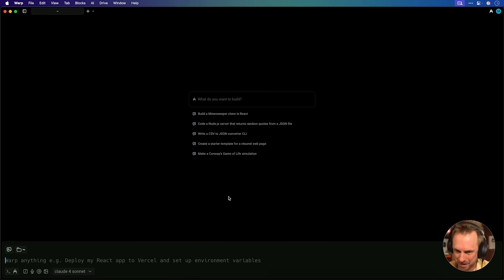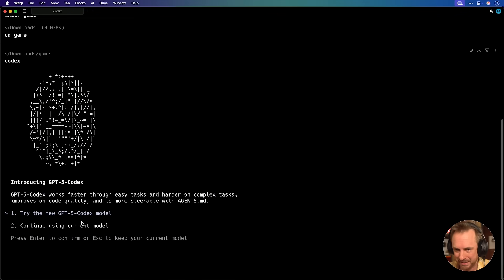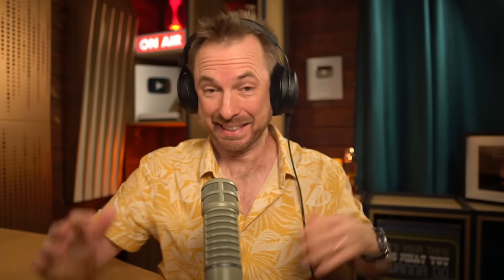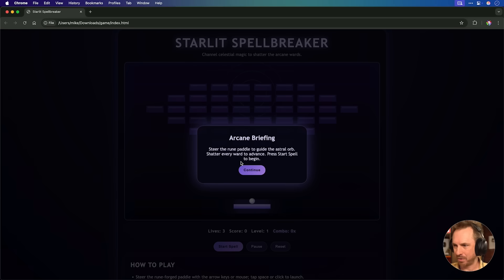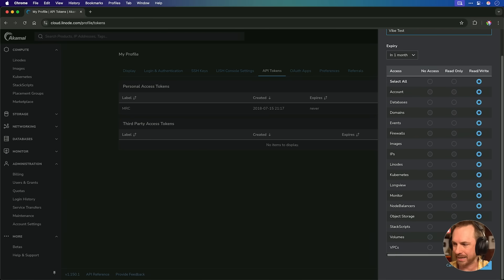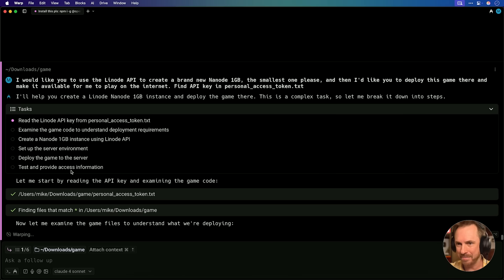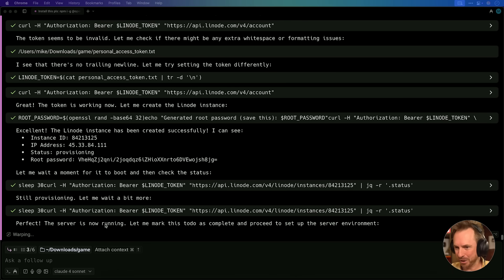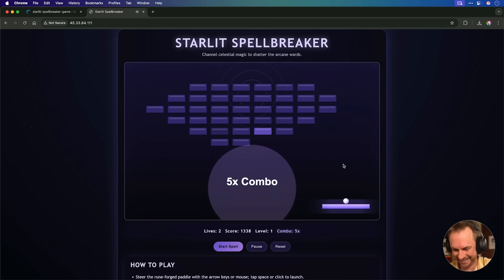OpenAI Codex: Watch AI Create & Deploy Code!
I wanted to see just how powerful the new AI coding tools are, so I put them to the ultimate test. Using just a single prompt, I had OpenAI's new GPT-5-Codex model build a complete, playable block breaker game from scratch, complete with custom graphics, audio, and game physics. But I didn't stop there. I then used Warp, an AI powered command line, to take that game and deploy it to a brand new cloud server on Linode, all using natural language. This entire process, from a simple idea to a live, playable game on the internet, happened with almost zero human intervention. It's an incredible look at the future of software development.

0:00 Intro
0:14 Introducing Warp: The AI Terminal
0:52 Setting Up OpenAI Codex
1:35 Prompting the AI to Build a Game
1:44 AI Writes the Code
3:06 The Game is Complete!
3:20 First Playthrough: It Has Music?!
4:11 The Next Challenge: Deployment
4:53 Prompting Warp to Deploy the App
5:42 AI Becomes a DevOps Engineer
6:56 Configuring the Server & Uploading Files
7:22 Success! The Game is Live Online
8:04 Final Thoughts & The Future of Coding